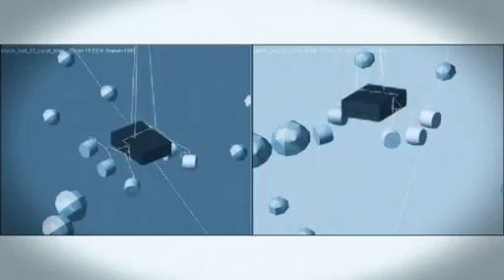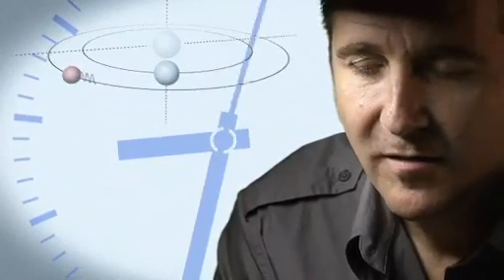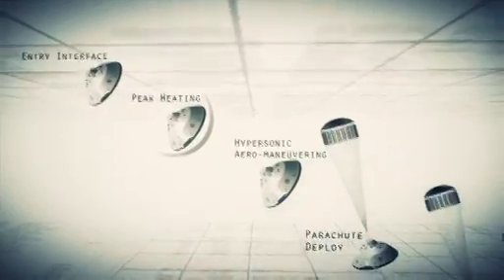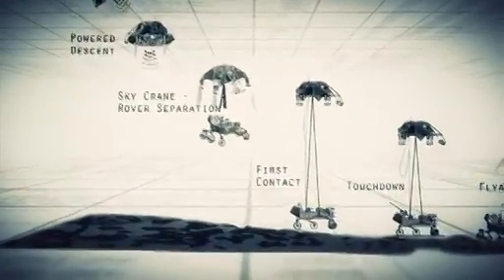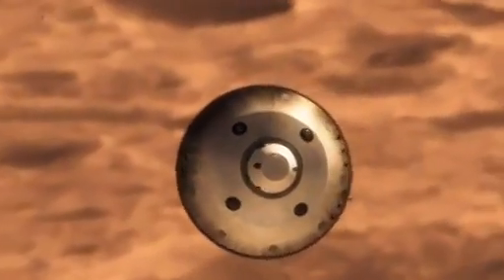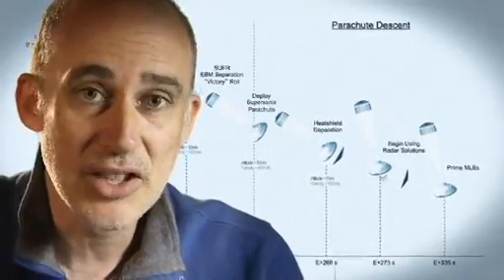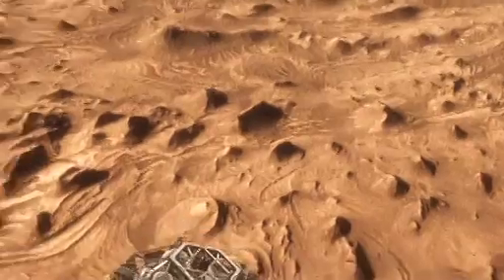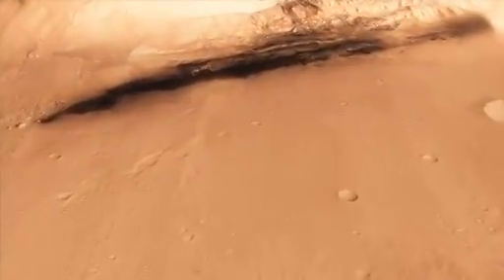Seven Minutes of Terror: NASA to land Mars rover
In this NASA video, engineers and scientists explain the complicated maneuvers involved in landing the Curiosity rover on Mars.